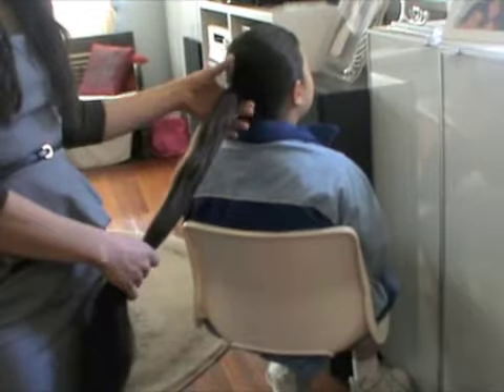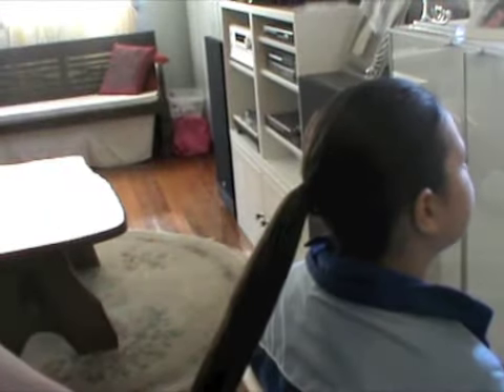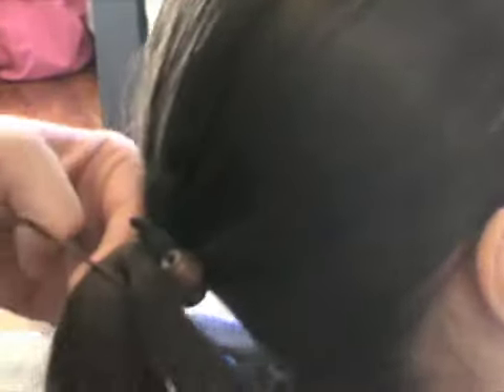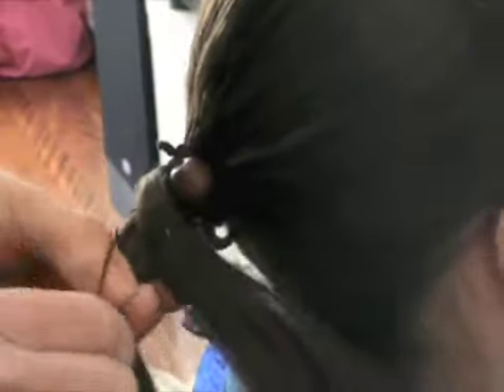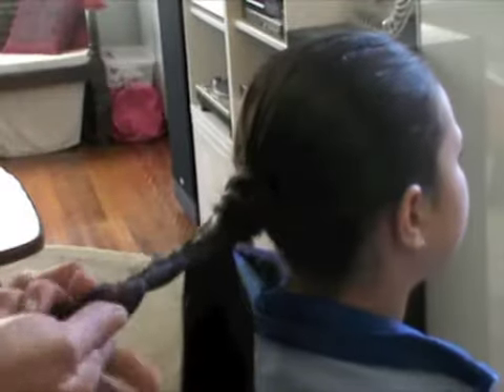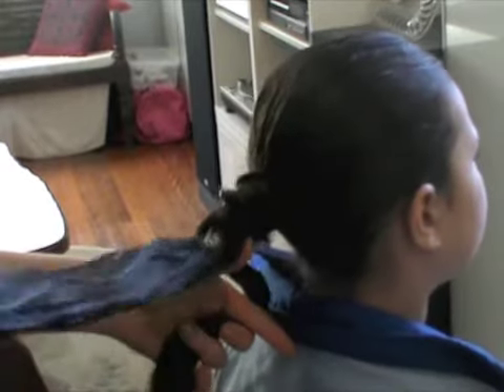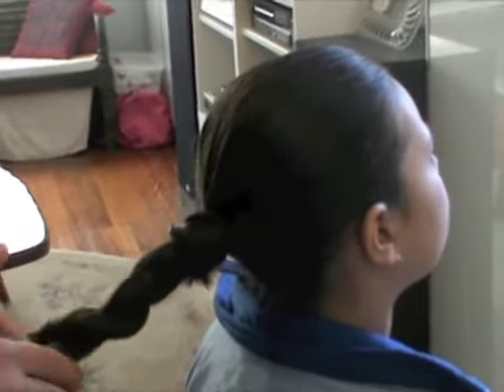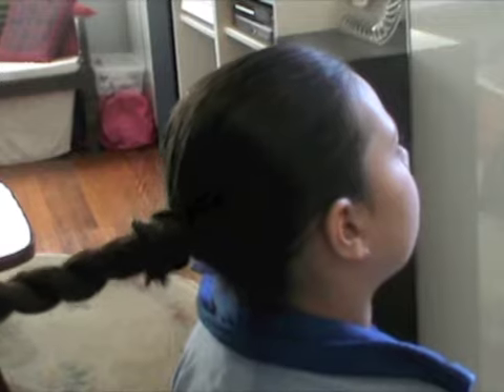Rapunzel Twisted Ponytail | Rapunzel's Mother - Hair Do's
Video of the great Twisted ponytail - Rapunzel style, if you've ever wanted to know how they do this then check it out here..

Also find us here:
Blogger: